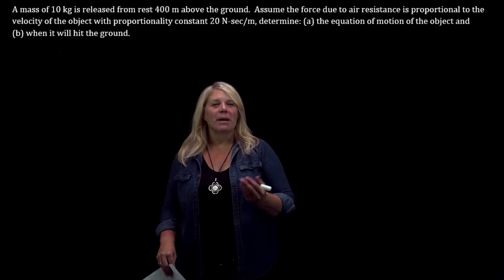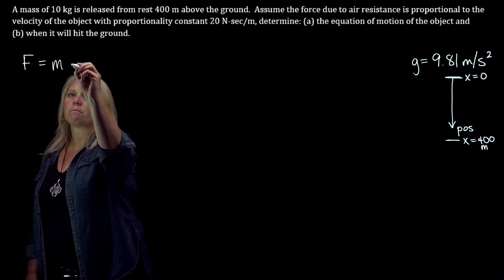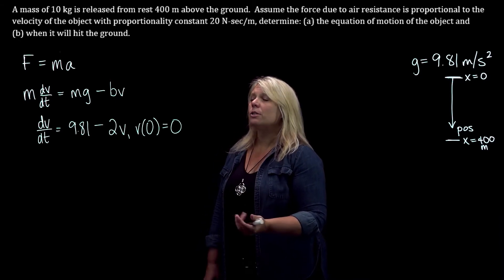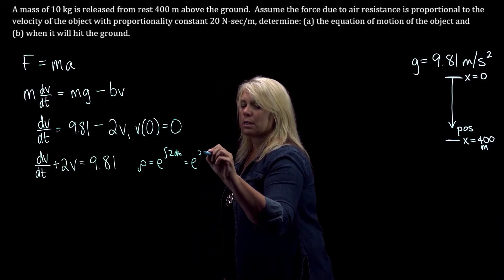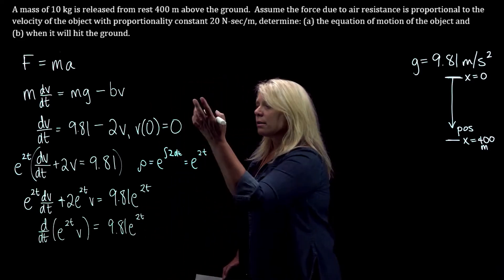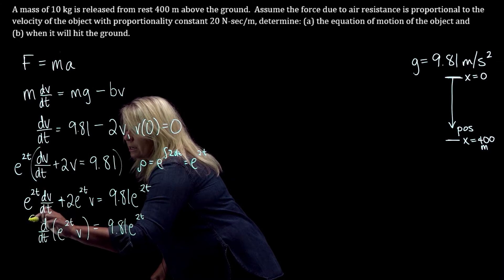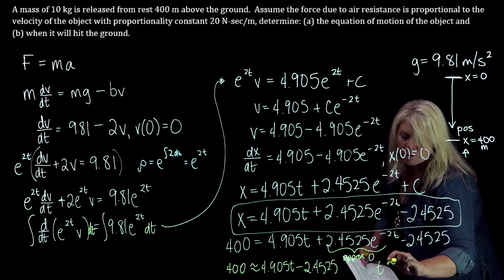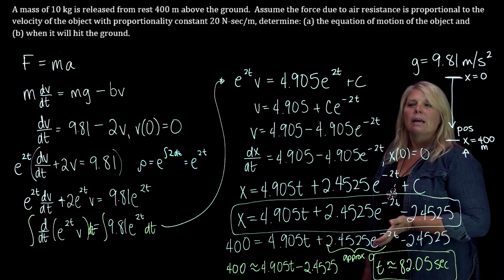A Motion Model Example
Similar to a problem in our online homework.